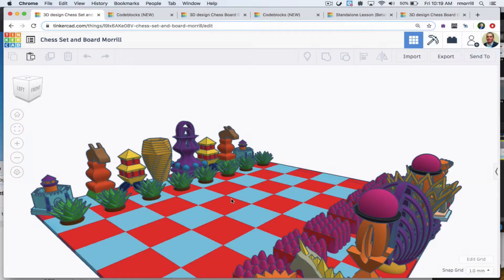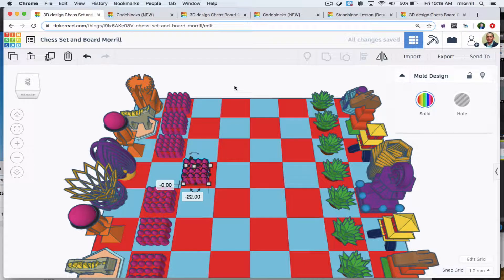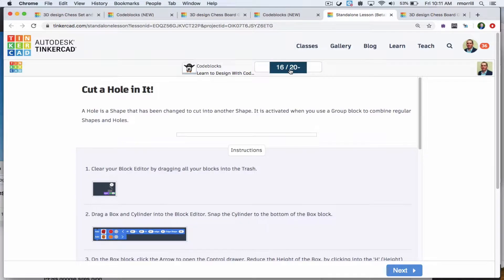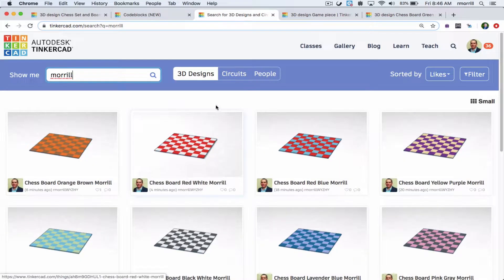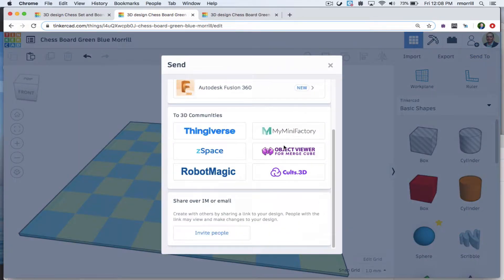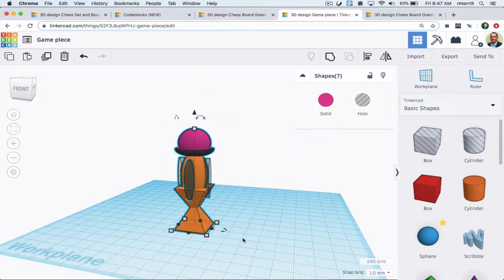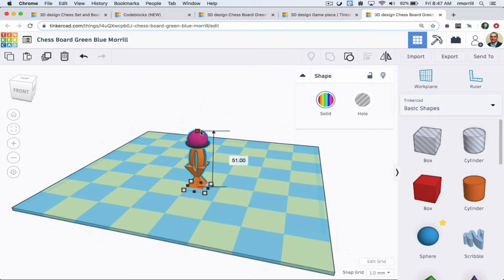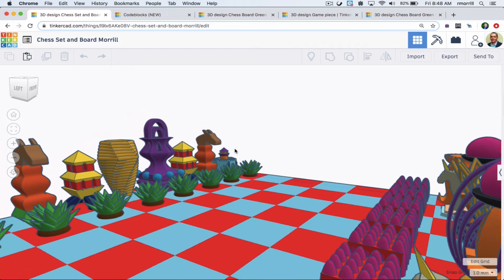Tinkercad Chess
I’m creating this video on the last day of classes before my school goes to remote learning because of COVID 19. I’m hoping that everyone can keep designing and making and collaborating despite this tough situation.